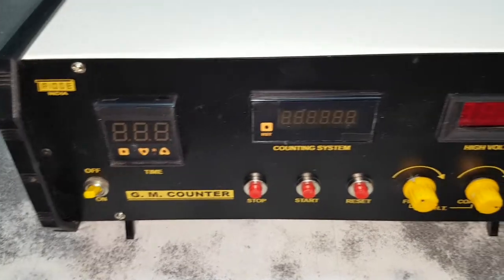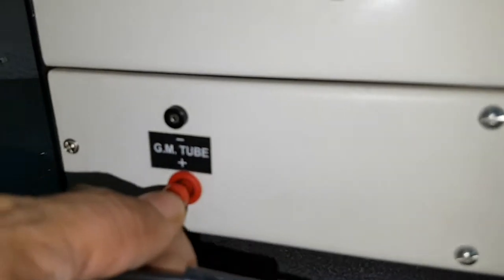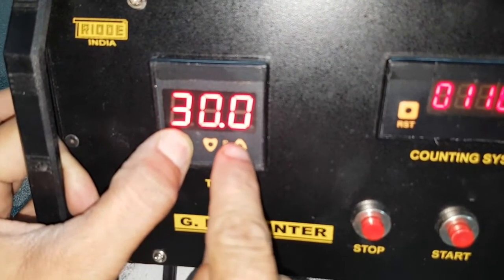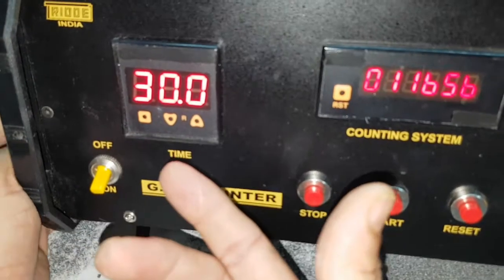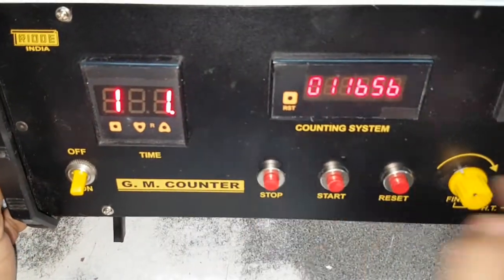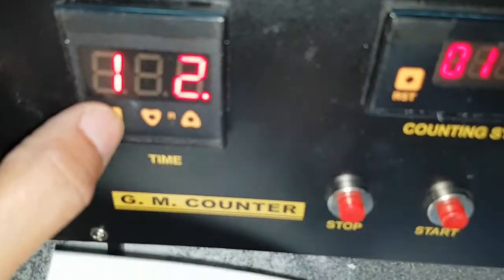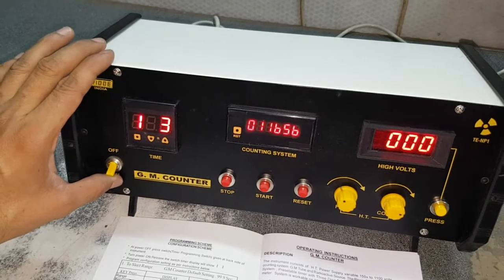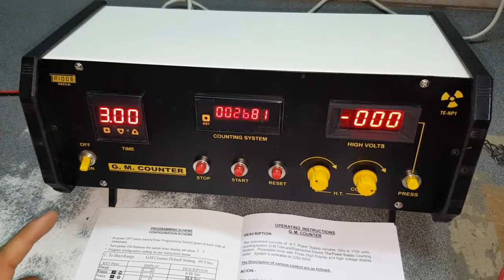GM counter Timer settings